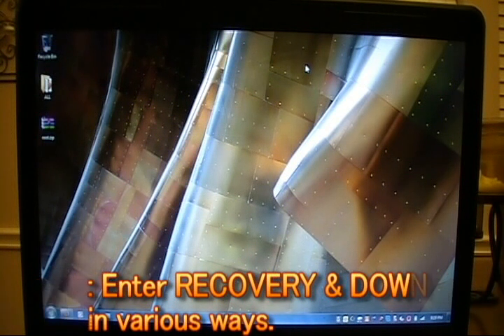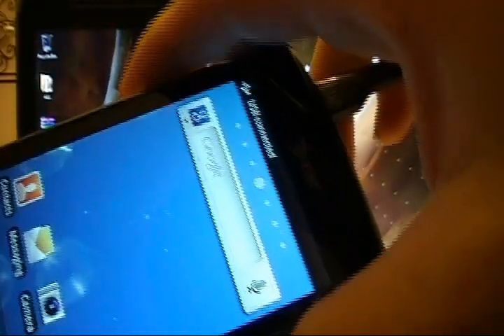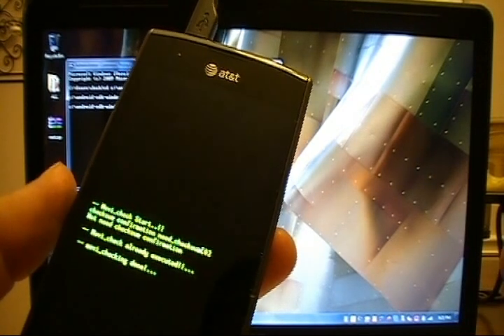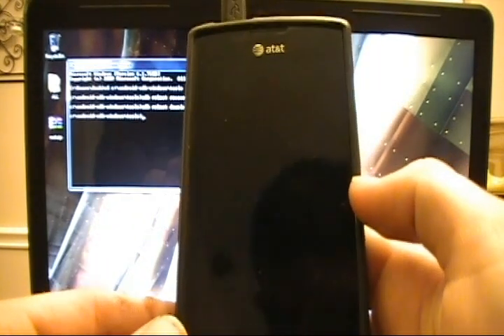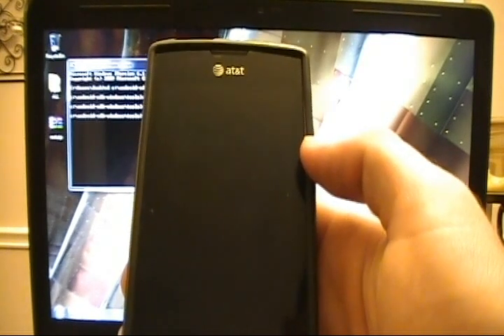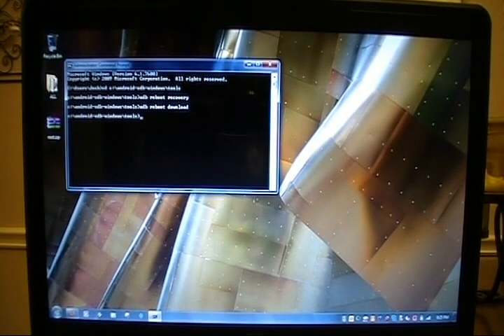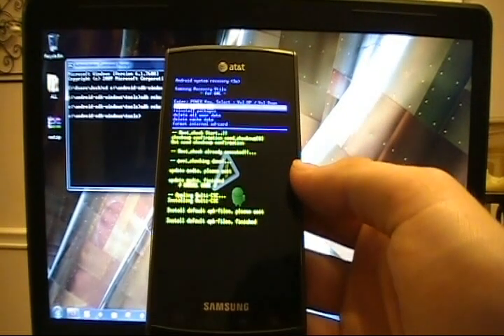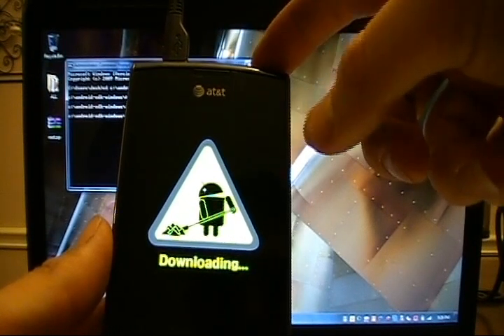ANDROID Recovery and Download Mode (How-To Enter Them)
This video series will show you how to achieve RECOVERY AND DOWNLOAD mode for an Android Phone and how to achieve them from a powered off standpoint for Samsung Captivates. I can't guarantee the powered-off methods will work for other devices. This tutorial uses a SAMSUNG CAPTIVATE as the tutorial device. I accept donations to support future developments of these videos to help others and give me a beer fund to make them with :).

ANOTHER WAY TO ENTER DOWNLOAD MODE FOR PHONES THAT DON'T RESPOND TO THE VOLUME+/- AND USB METHOD: 1) Remove Battery - 2) Hold Volume +/-   3) Insert USB Cable - 4) Keep holding buttons and put the battery back in. You should now be in DOWNLOAD MODE.